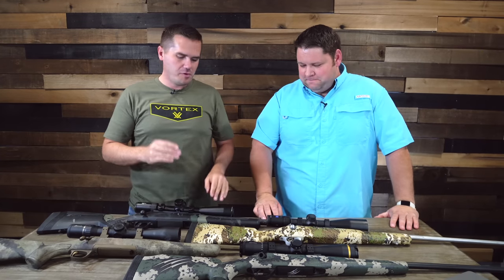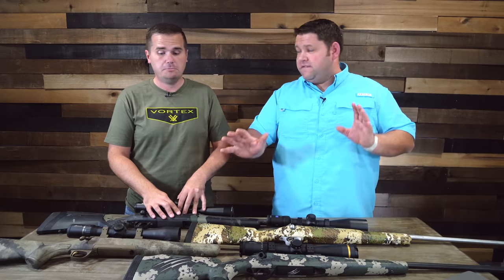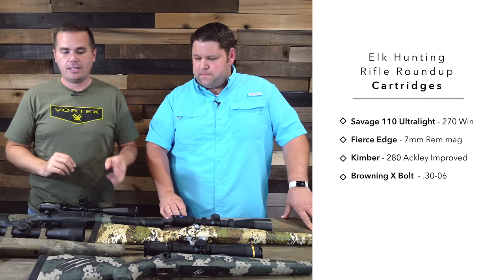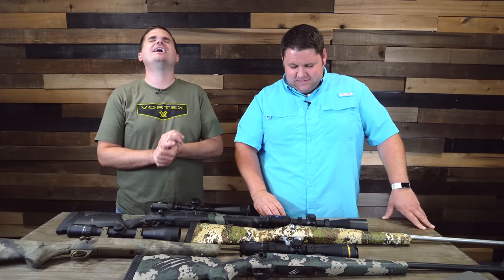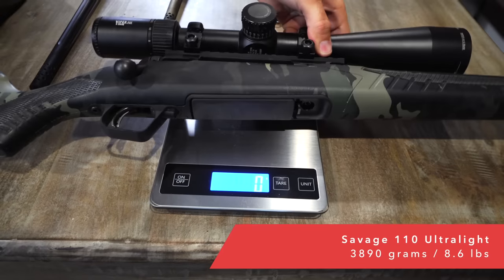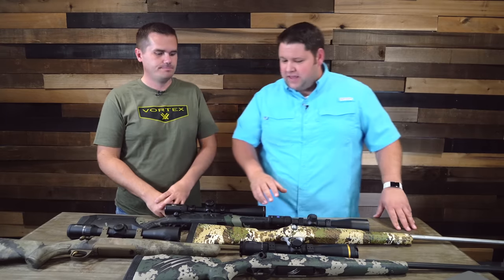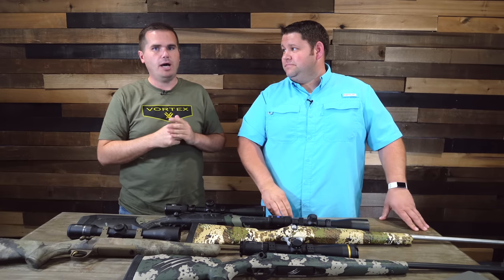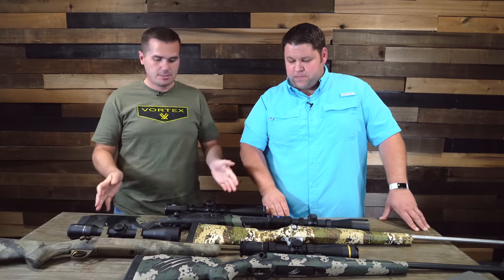The Ultimate Elk Hunting Rifle: 4-Gun Battle for the Best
Over the last few videos, we've shown you 4 very different rifles, all chambered differently.  Now it's up to you to decide which one you would take on an elk hunt.

In this video we share the pros and cons or each and even rank them based on our preference.  But enough about us.  What about you?  Which one would you take?